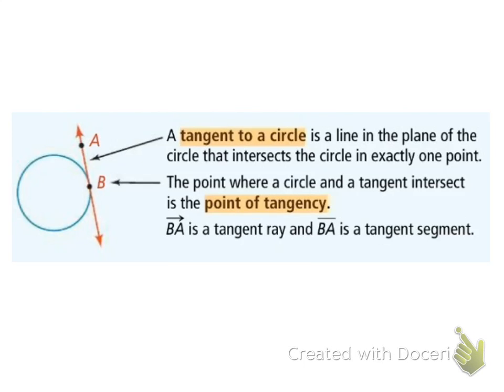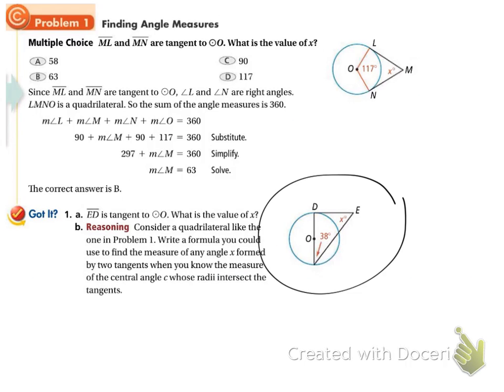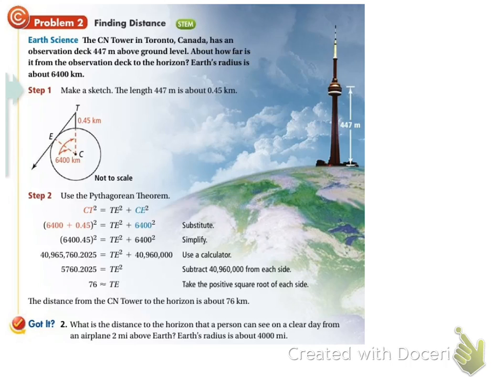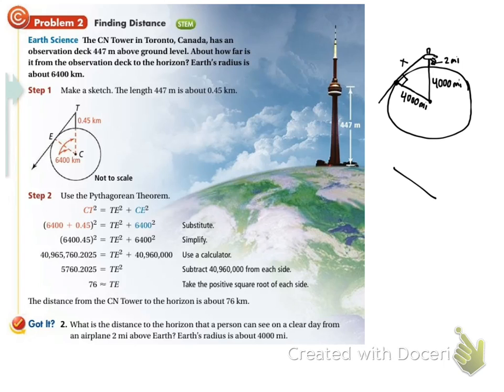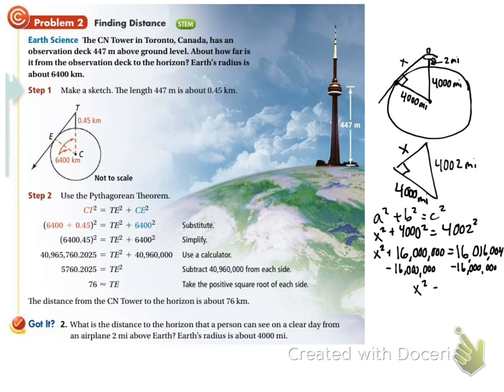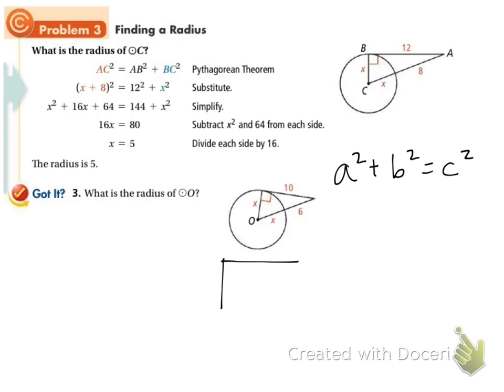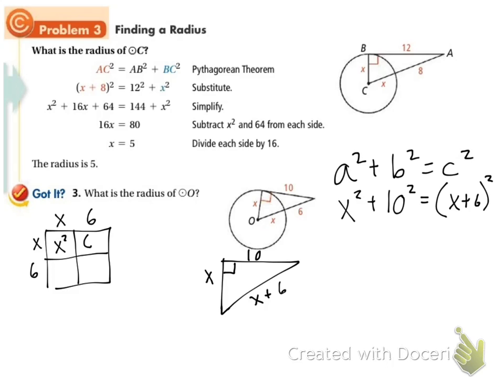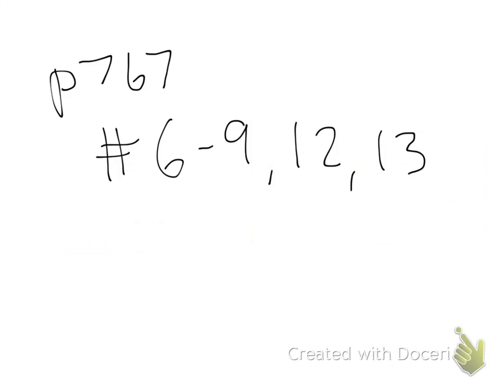Geometry 12.1a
12.1a